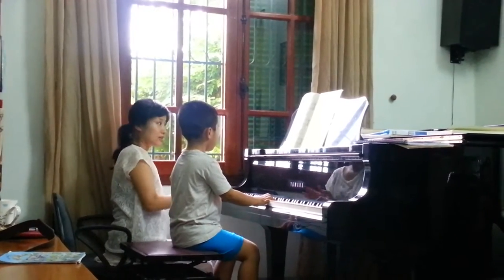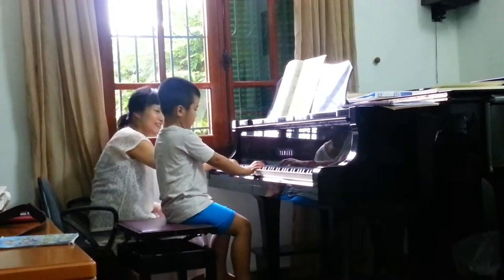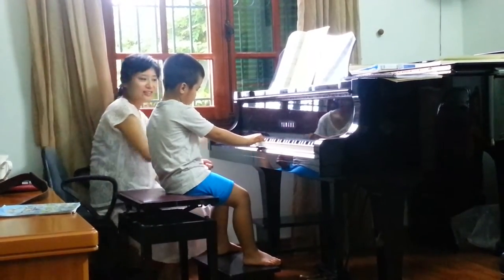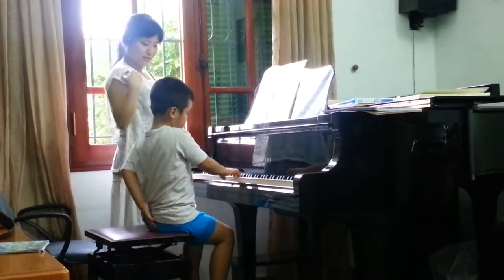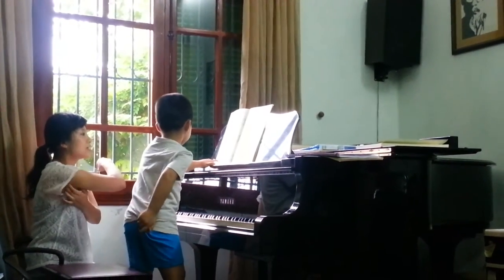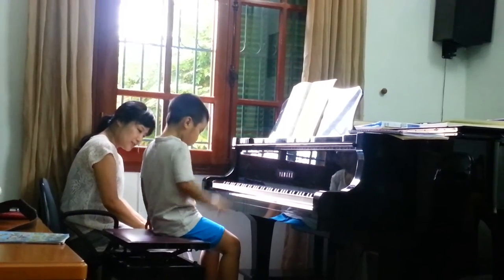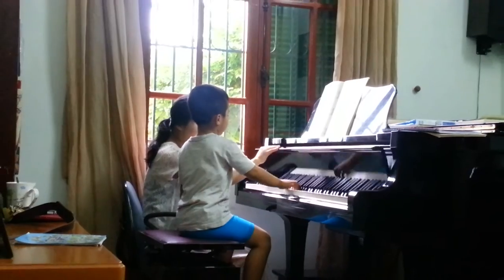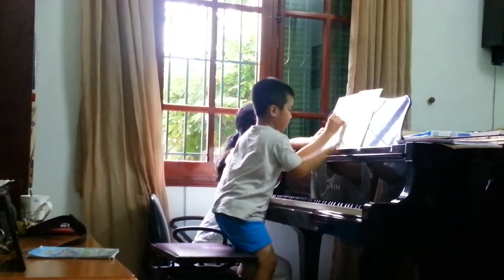Kỳ Anh plays piano 20150801 100126